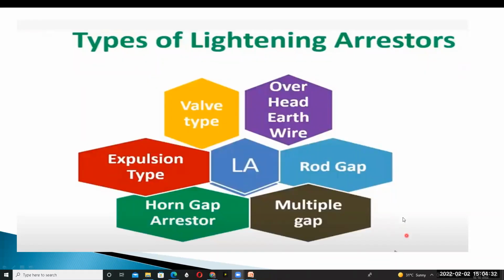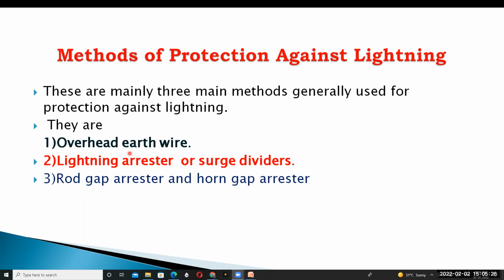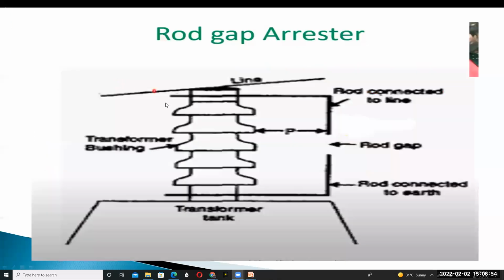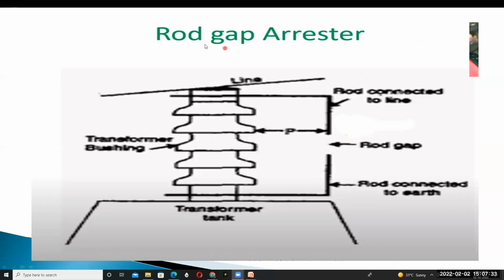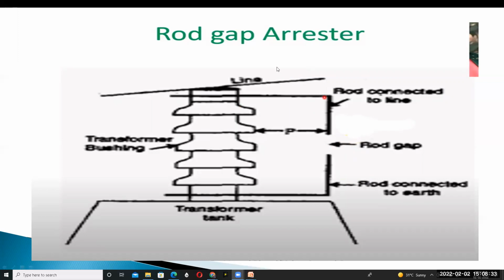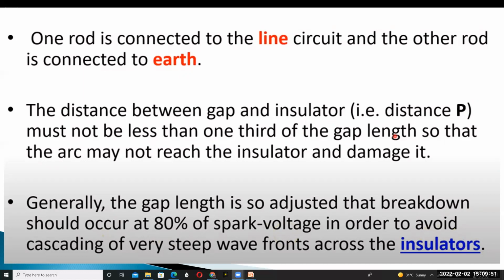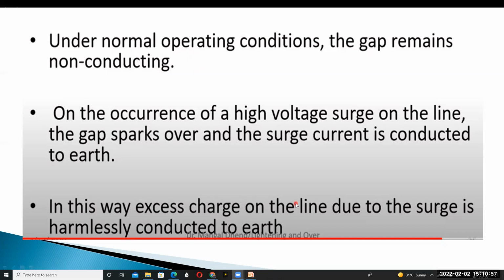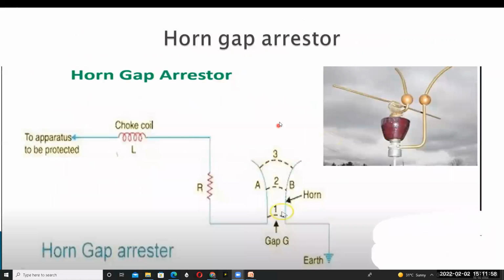HVE#TYPES OF LIGHTENING ARRESTORS.